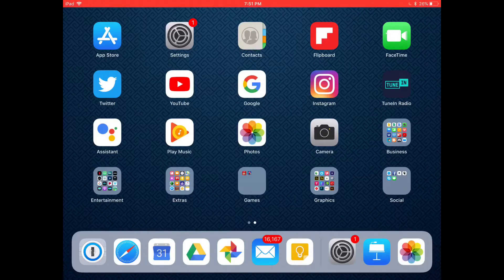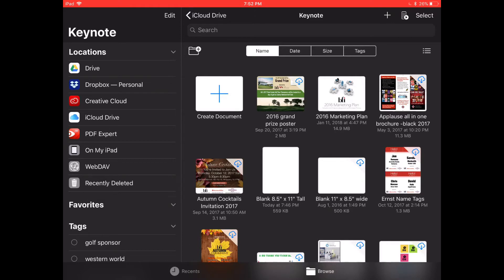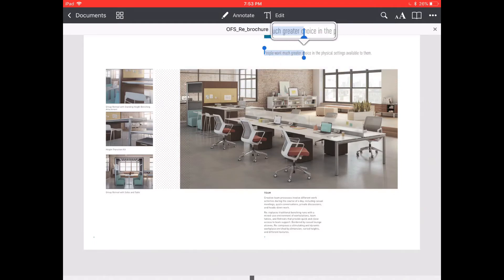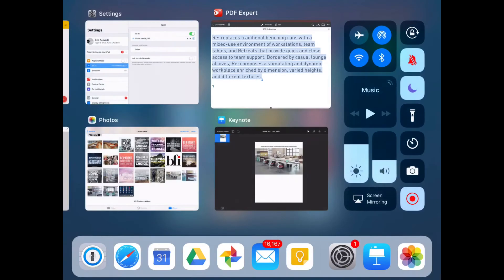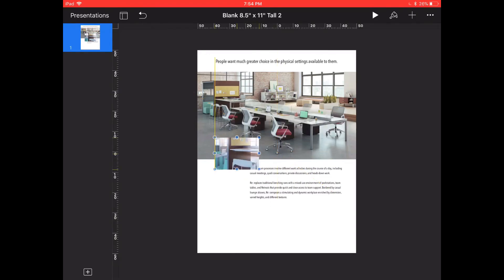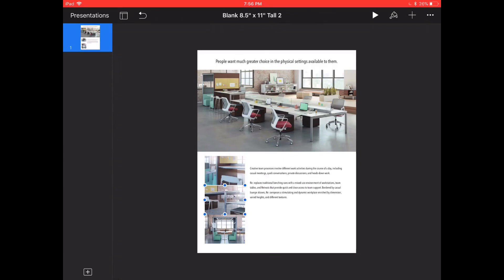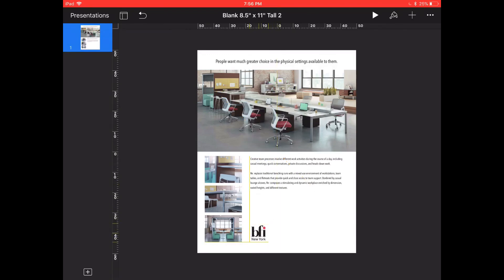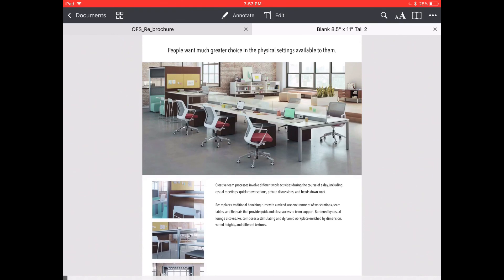How to design a flyer on an iPad using Keynote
How to design a printable flyer on an iPad using Apple's Keynote app.

If you find these tips helpful you can express your gratitude by buying me a coffee.